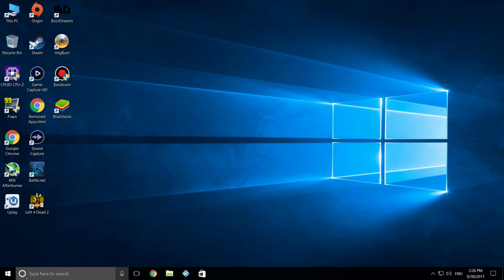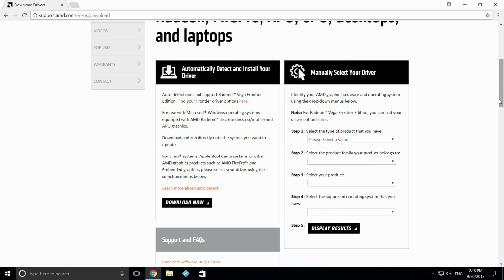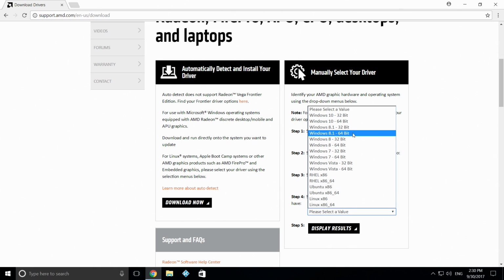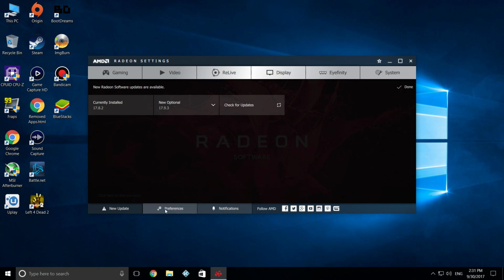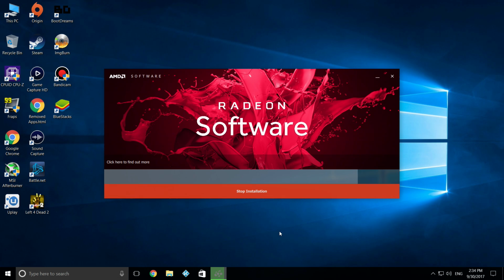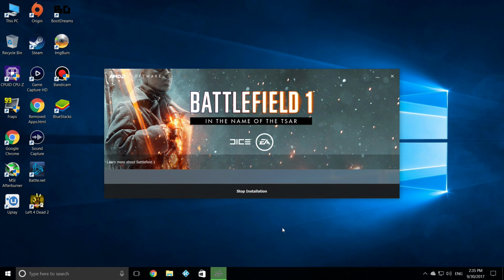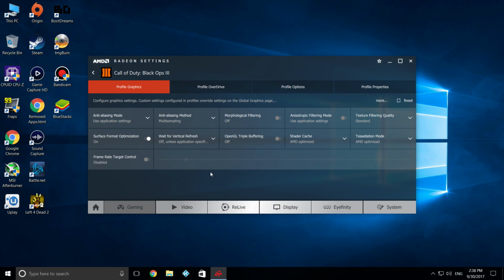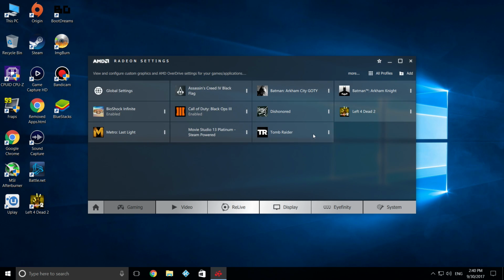PC Gaming Basics: GPU Driver Installation (AMD)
Let's take a look at team red's update process

Origin: Beattieus
Uplay: Beattieus
Xbox Live: Beattieus
PSN: Beattieus